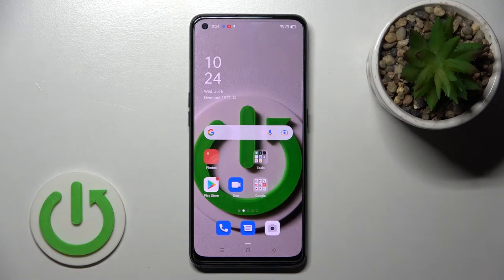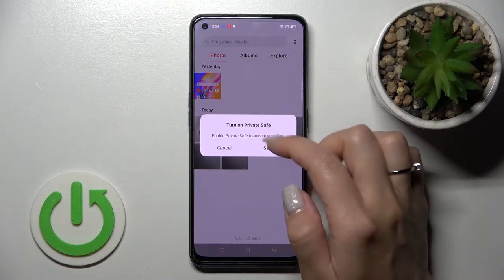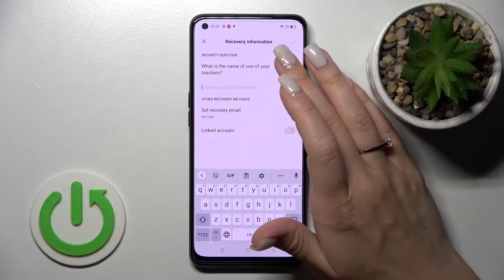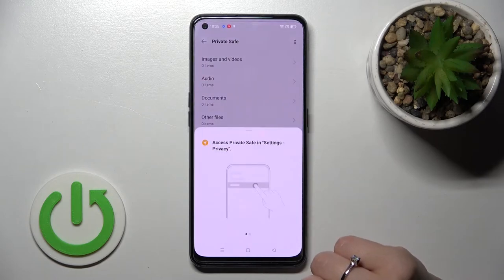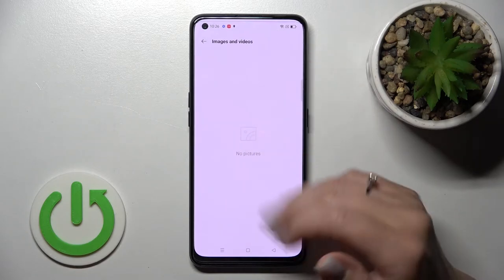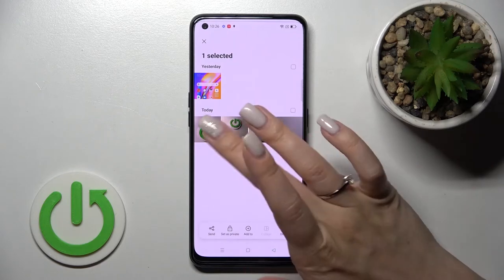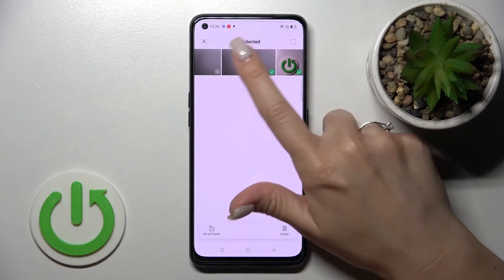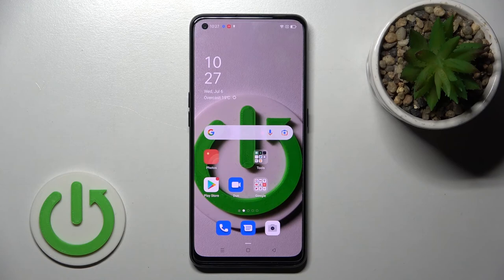How to Hide Photos in Gallery on OPPO A94 5G - Private Safe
Learn more about the OPPO A94 5G:
In this video tutorial, our specialist is going to demonstrate how you can easily put the photos, pictures, or videos from your gallery into the private safe and secure them with a password on the OPPO A94 5G smartphone. Thereby, if you are interested in discovering how to hide files from the gallery on your OPPO A94 5G mobile device, we are gladly encouraging you to view this video.

How to put photos from the gallery into the Private Safe on OPPO A94 5G? How to lock files from the gallery with a password on OPPO A94 5G? How to protect files from the gallery on OPPO A94 5G?